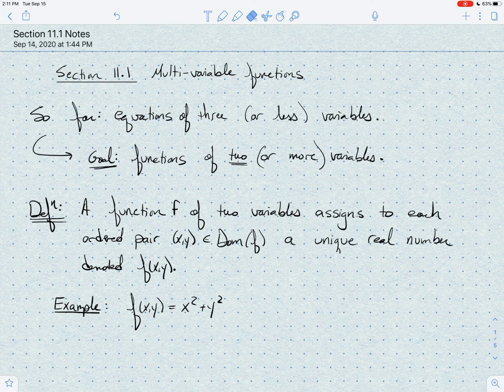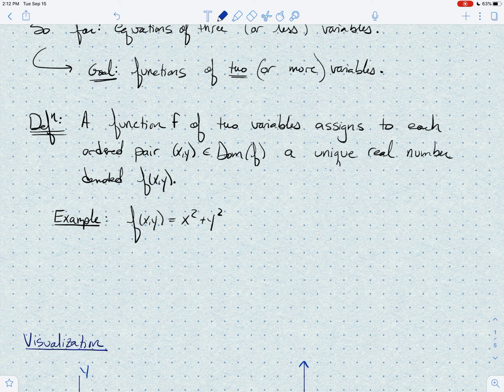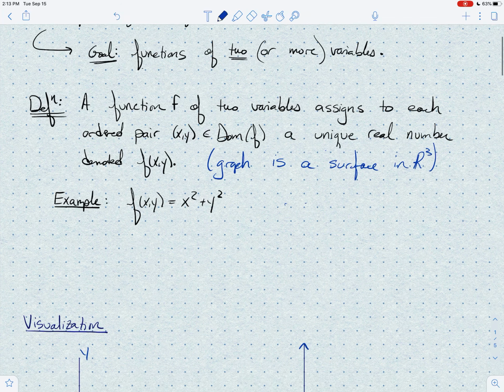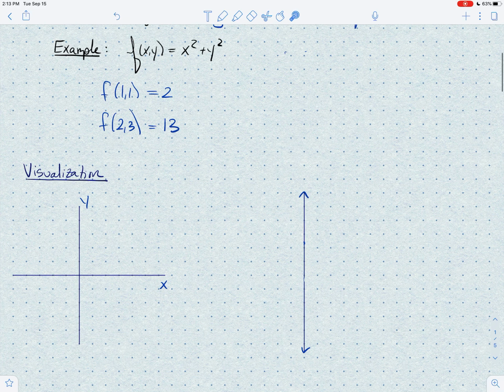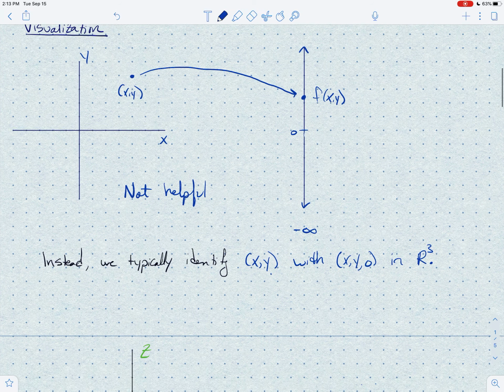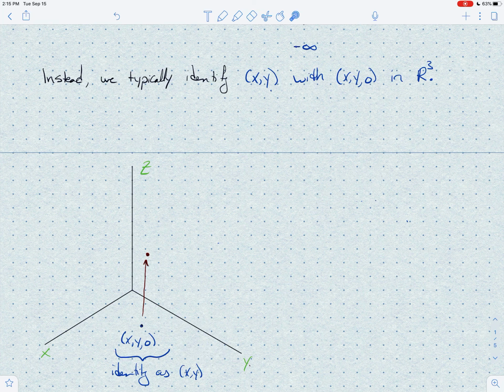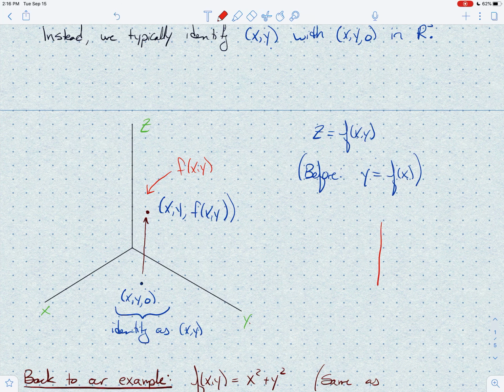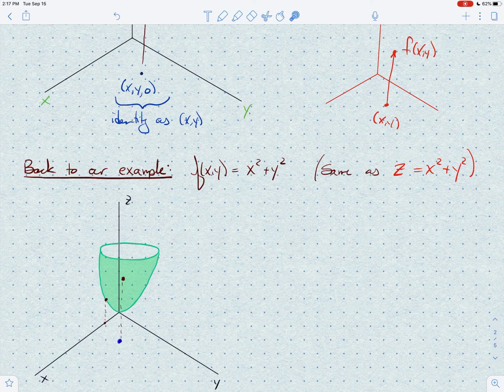Section 11.1 (Part 1 of 3) - Calc III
In this brief lecture, we learn about multivariable functions.